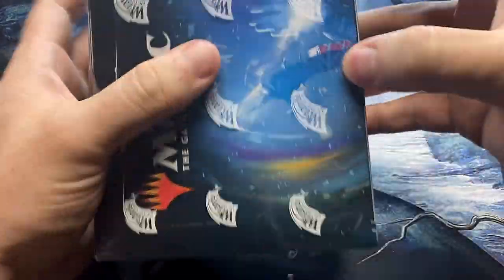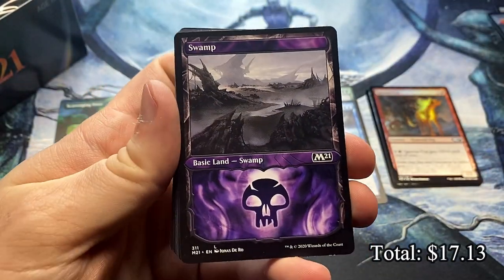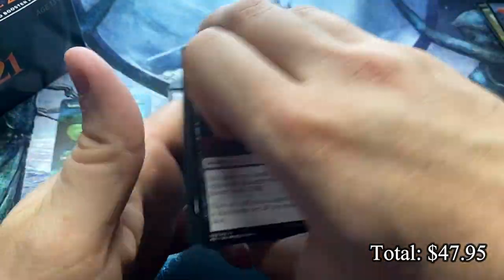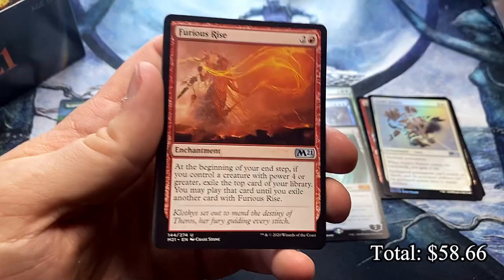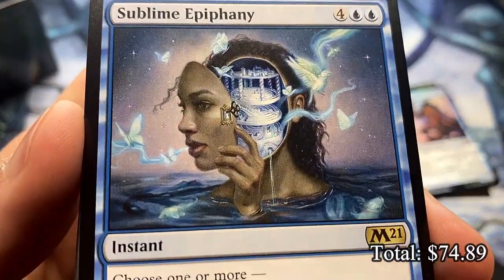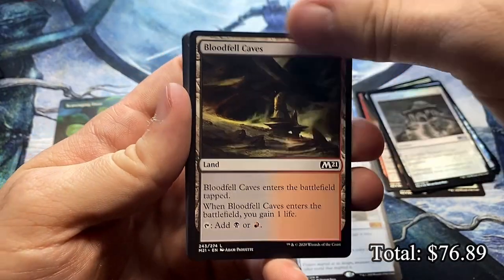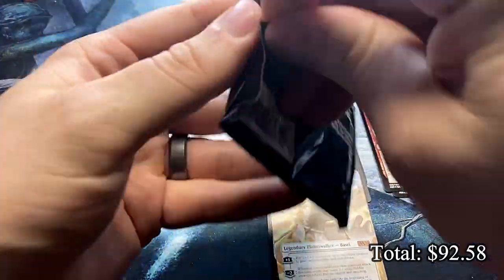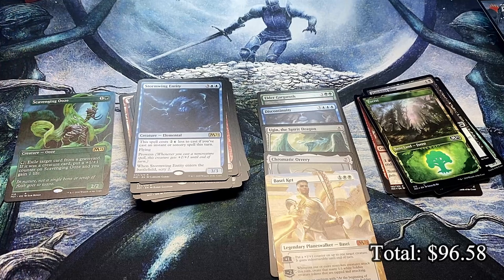The Magic of a GOOD Core Set! | Core 2021 Booster Box Opening!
Today we crack into a box of Core 2021 for a GENEROUS PATRON!